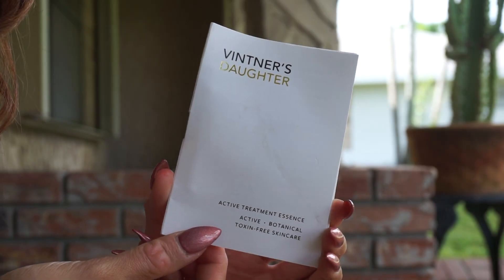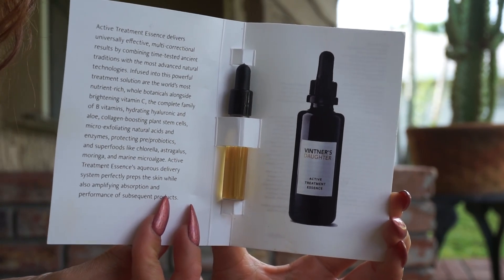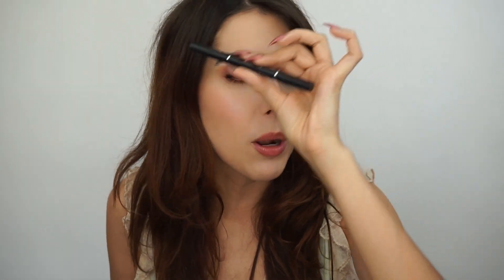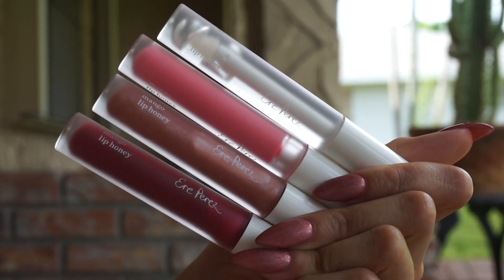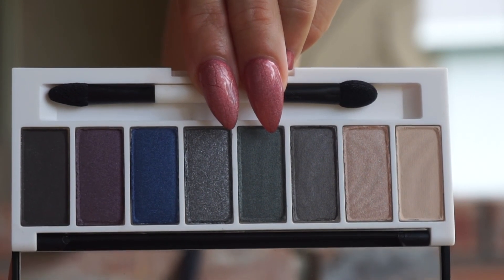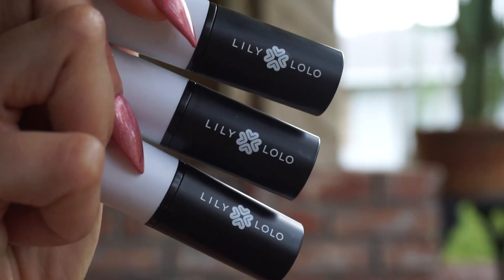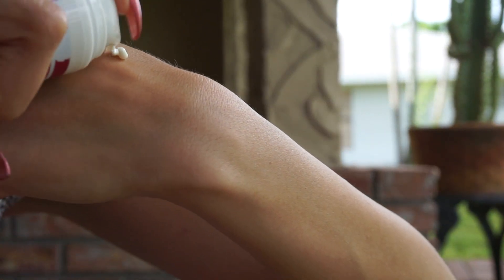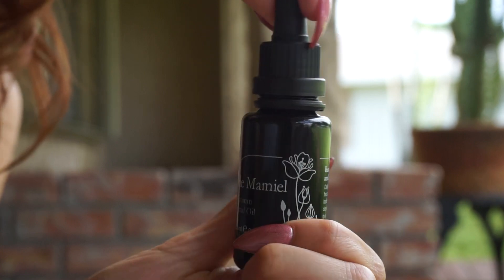WHAT'S NEW AT INTEGRITY BOTANICALS? OCT 2019 PT.2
Coming in hot with MORE new products. Don't forget to watch Part One!

PRODUCTS MENTIONED »:

INGREDIENTS: Aloe Barbadensis Leaf Juice, Malpighia Emarginata (Acerola) Fruit Extract, Moringa Oleifera Seed Extract, Althea Officinalis (Marshmallow) Root Extract, Glycyrrhiza Glabra (Licorice) Root Extract, Centella Asiatica (Gotu Kola) Extract, Urtica Dioica (Nettle) Leaf Extract, Ginkgo Biloba (Maidenhair Tree) Leaf Extract, Taraxacum Officinale (Dandelion) Root Extract, Helichrysum Italicum (Curry Plant) Extract, Camellia Sinensis (Green Tea) Leaf Extract, Medicago Sativa (Alfalfa) Leaf Extract, Astragalus Membranaceus (Huáng Qí) Root Extract, Verbascum Thapsus (Mullein) Flower/Stem/Leaf Extract, Bacillus Ferment, Lactic Acid, Arginine, Apple Cider Vinegar, Avena Sativa (Oat) Bran Extract, Niacinamide (Vitamin B3), Glycerin, Terminalia Ferdinandiana (Kakadu Plum) Fruit Extract, Cocos Nucifera (Coconut) Extract, Saccharide Isomerate, Pyrus Malus (Apple) Fruit Extract, Chlorella Vulgaris (Microalgae) Extract, Maltodextrin, Origanum Majorana (Marjoram) Leaf Extract, Gluconolactone, Muriella Aurantiaca (Microalgae) Oil, Lecithin, Ruttnera Lamellosa (Microalgae) Oil, Watanabea Reniformis Oil, Sodium Ascorbate, Sodium Hyaluronate, Papain (Papaya Enzyme), Bromelain, Argemone Mexicana Callus (Poppy) Extract, Mirabilis Jalapa Callus (Four o'clock Flower) Extract, Polianthes Tuberosa Callus Extract, Sodium Phytate, Sodium Hydroxide, Levulinic Acid, Sodium Levulinate, Sodium Benzoate, Potassium Sorbate.

*COMING SOON* Plume Refillable Brow Pencil

WHAT AM I WEARING? →:

MAKEUP -